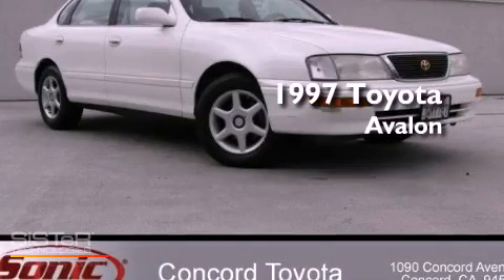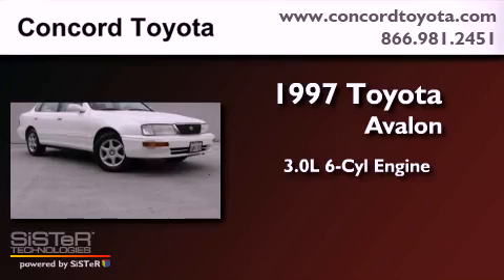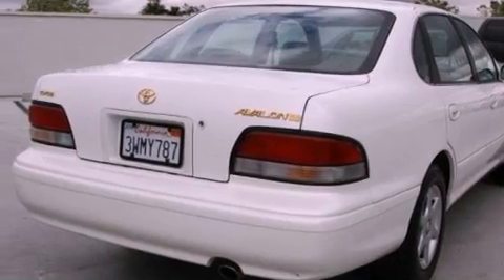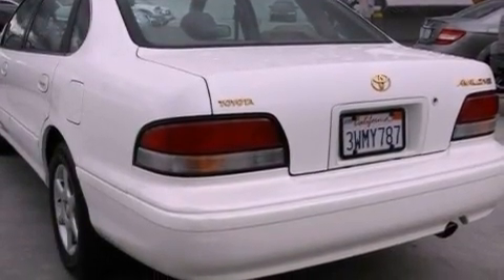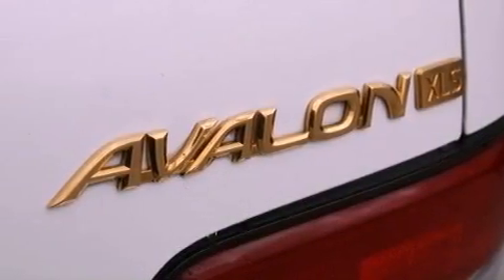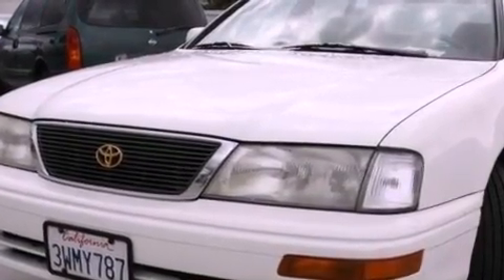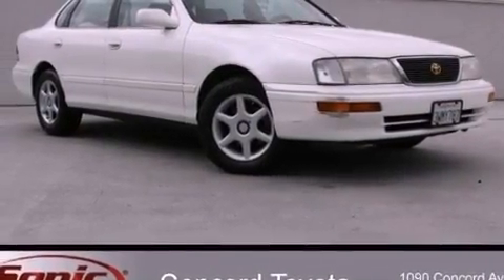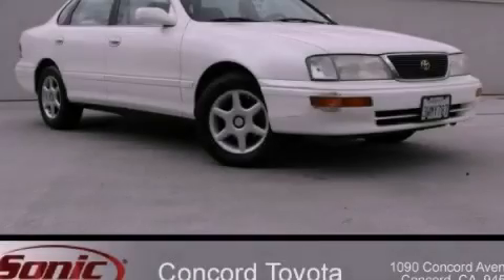1997 Toyota Avalon Concord CA 94520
Year : 1997
 Make : Toyota
 Model : Avalon
 Engine : 3.0L V-6 cyl
 Trans . : Automatic
 Exterior : Black
 Miles : 152,773
 Interior : Black
 Concord Toyota
 Used 1997 Toyota Avalon Concord CA